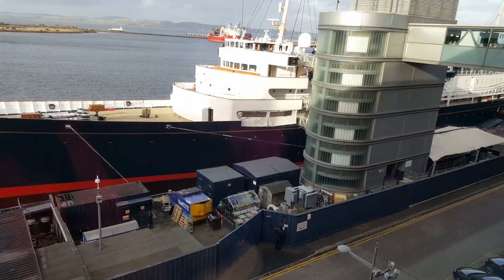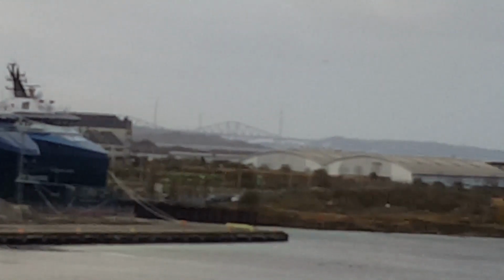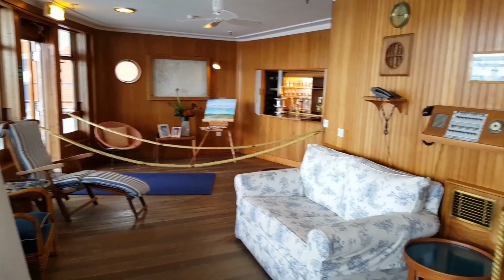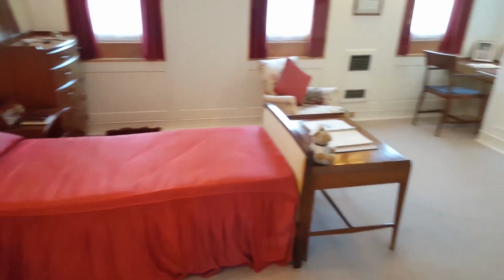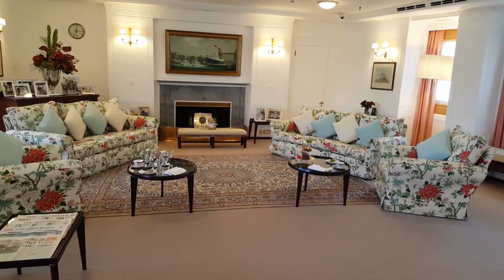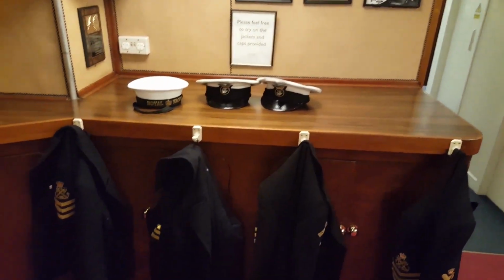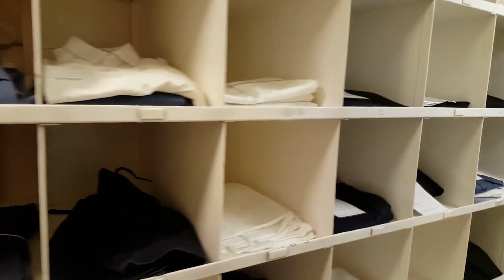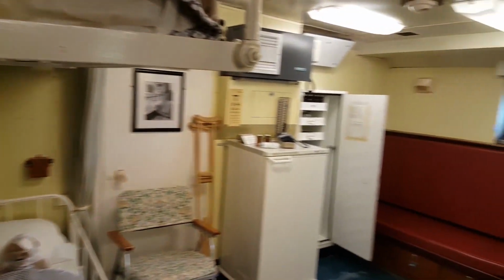Queen's Royal Yacht Britannia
A look around the Royal Yacht Britannia that was in use by HM the Queen from 1953 to 1997.